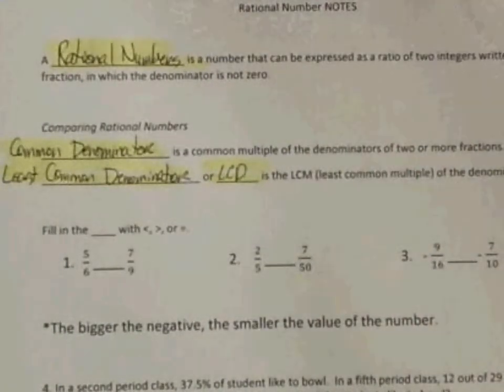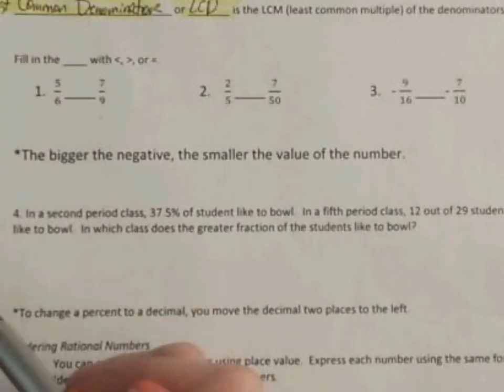Rational Number Notes Video 9 6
Video for Rational Number Notes
Assigned 9-6, due for class on Wednesday 9-7/Thursday 9-8